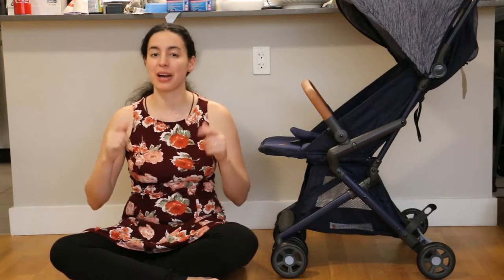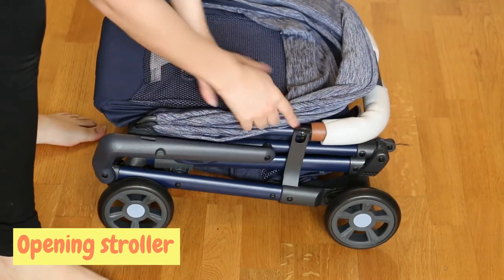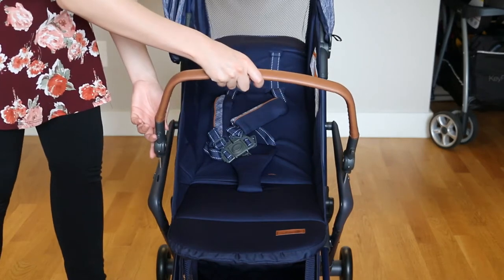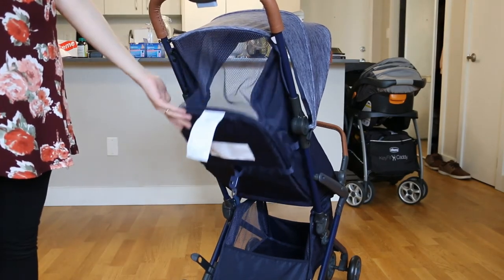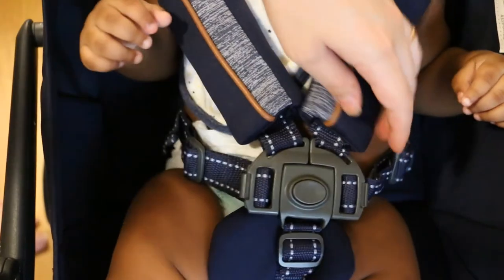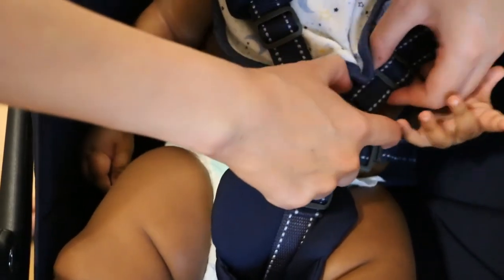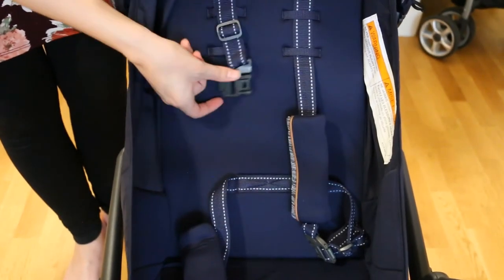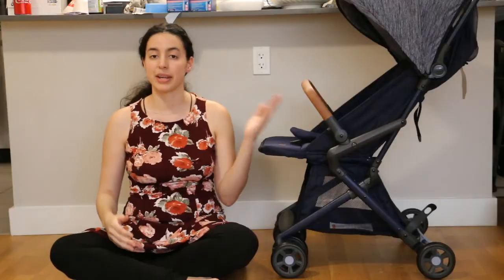How to Assemble the Safety 1st Cube Compact Stroller I Step-by-Step Guide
In today's video I'll be showing you how to assemble the Safety 1st Cube Compact Stroller! I'll also go over how to adjust the straps, seat height, opening and closing the stroller and more!

Welcome to SweetieSembly, where I fulfill your assembling needs! If you're having trouble figuring out how to put your baby gear together after unboxing, I'm your girl! I'm here to show you the step-by-step of how to assemble your baby gear, leading you to a hassle-free assembly experience!